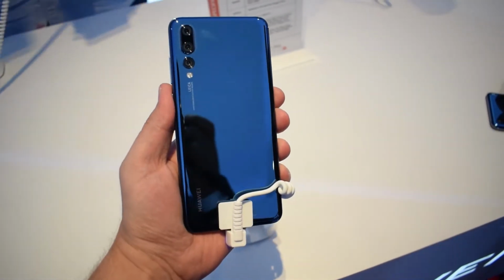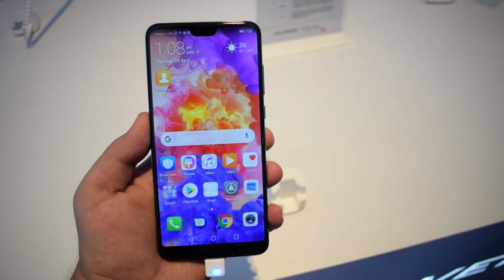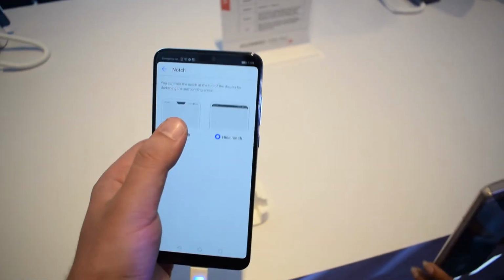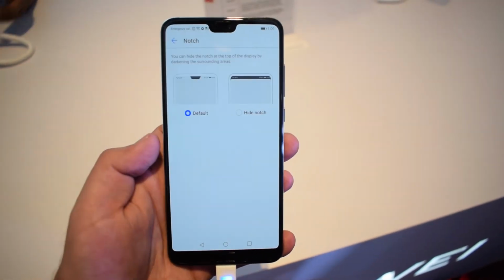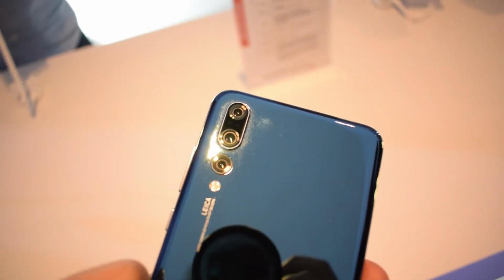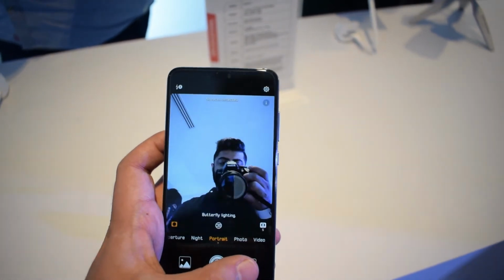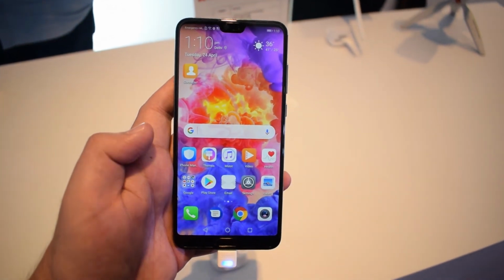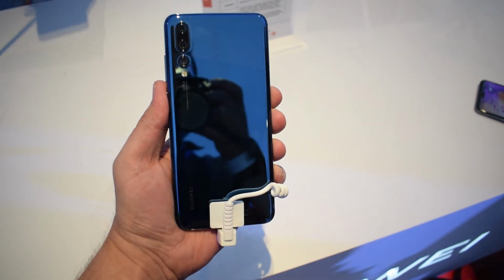Huawei P20 Pro First Look | Price, Camera Specifications, and More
Huawei has launched the much-awaited flagship device, the Huawei P20 Pro in India. The key highlight of this device lies in its camera department.